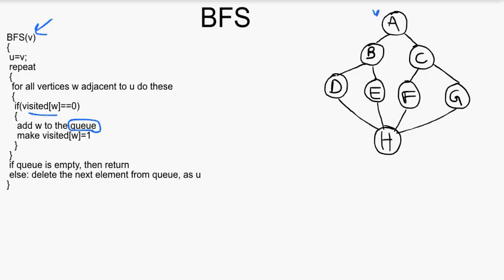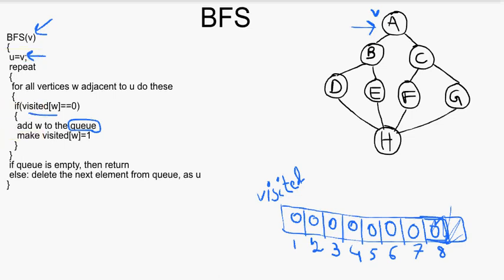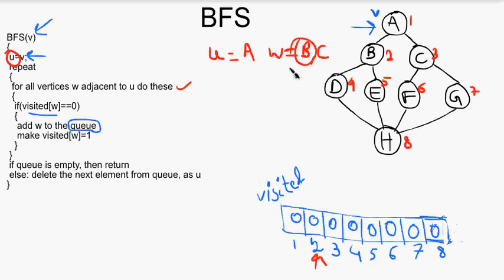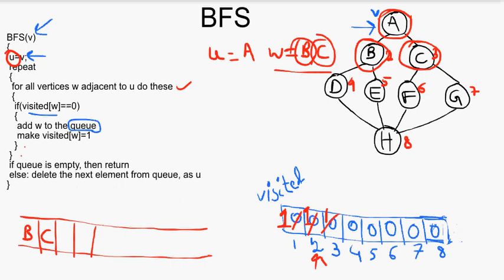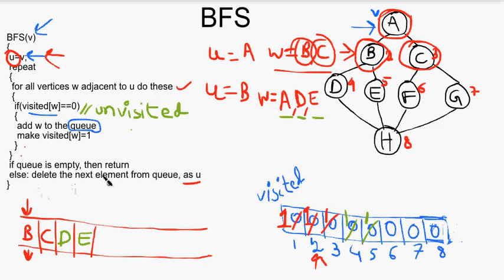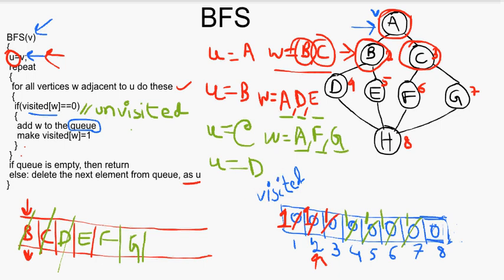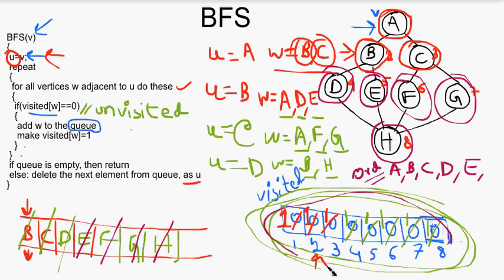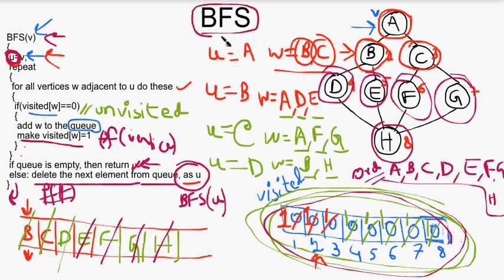BFS - Algorithm & Example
The Breadth-First Search Algorithm has been explained with an example problem. This is a continuation lecture from the previous lecture.

For any queries or doubts, write in the comment section.